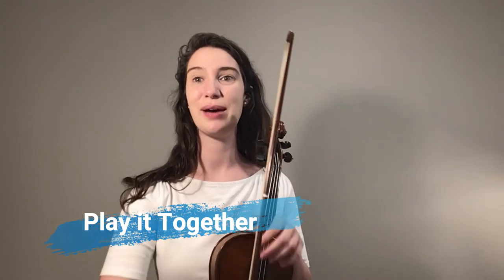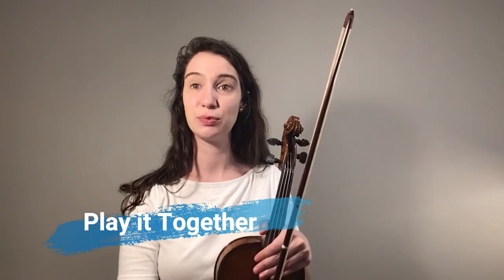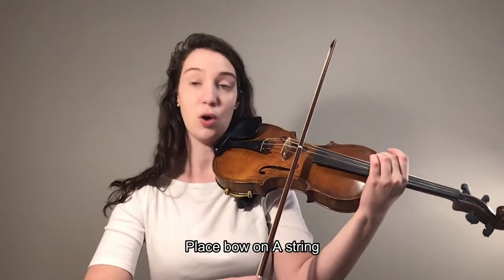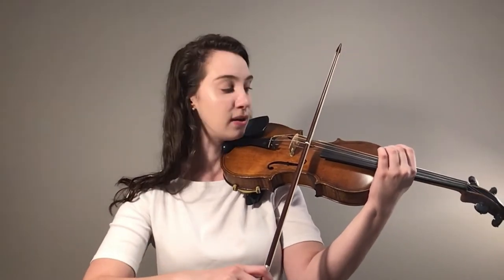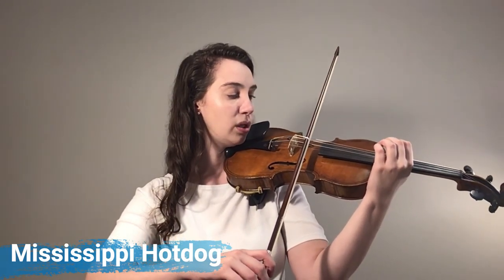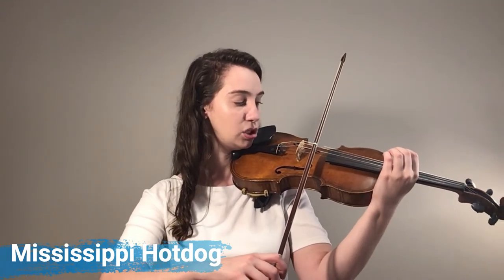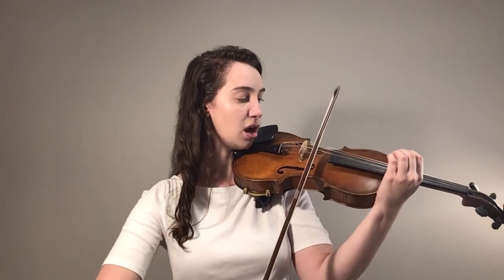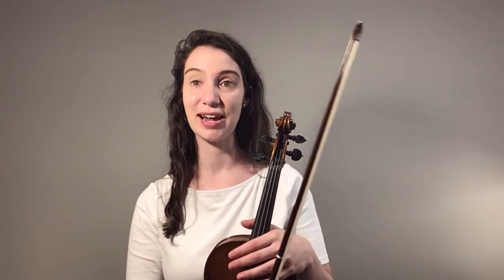Mississippi Hotdog Rhythm Tutorial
Come and master our Mississippi Hotdog Rhythm

Remember to start with your bow in the middle and our first note will be a down bow.

Bow divisions-
Mississippi (4 notes) - play near middle of the bow
Hotdog (2 notes)- hot will be played from the middle to the tip & dog from the tip back to the middle.